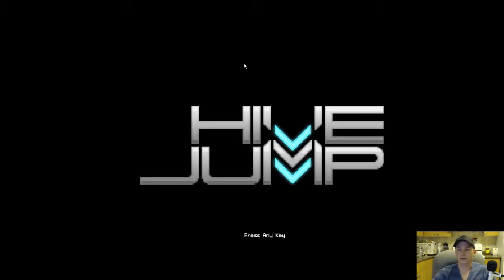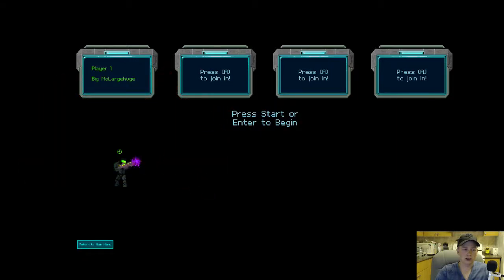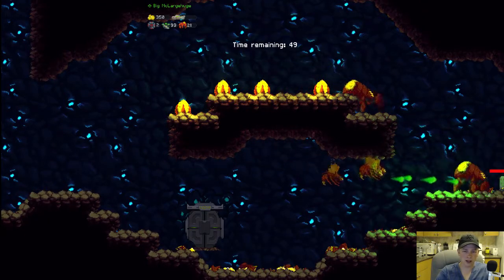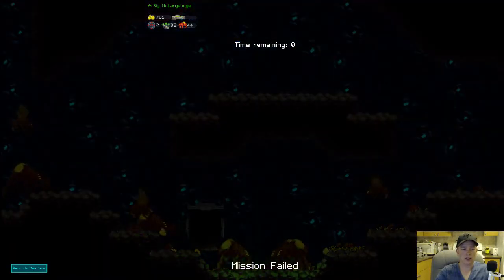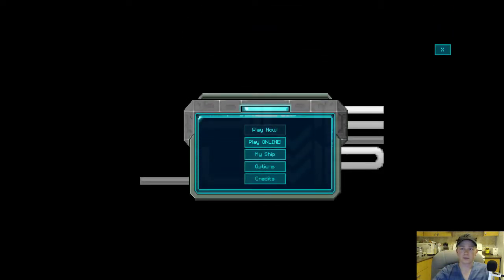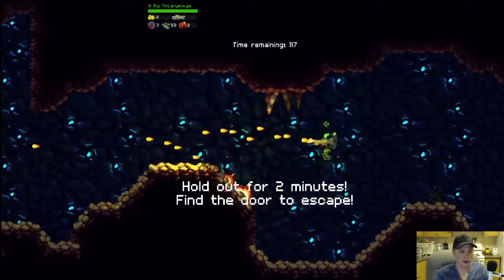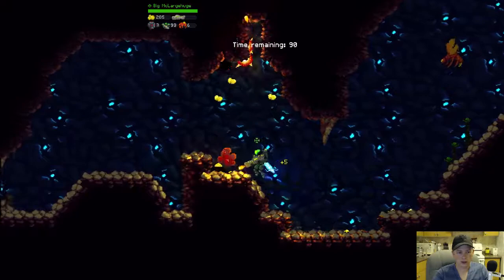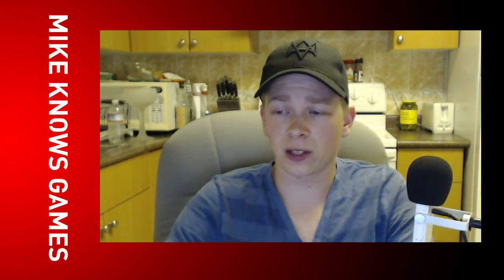Hive Jump Sneak Peak! Pre-Alpha Gameplay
Thanks to Graphite Labs for hooking me up with their PAX 2014 build. The kickstarter ends soon, so get on it!